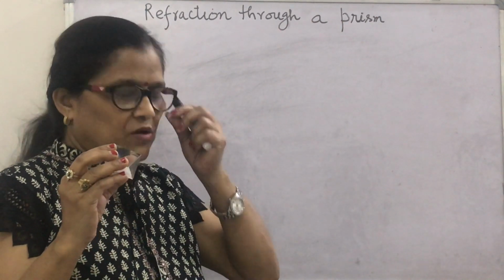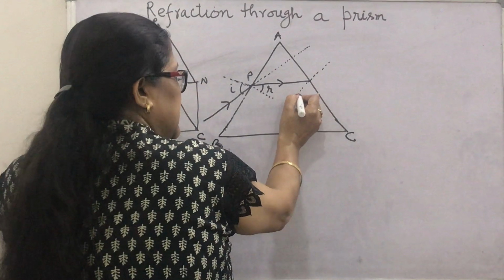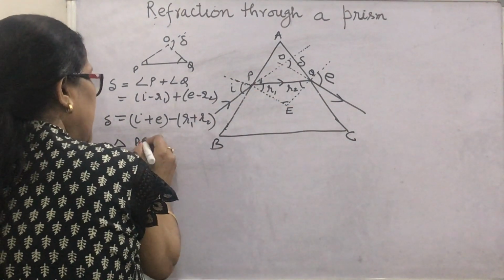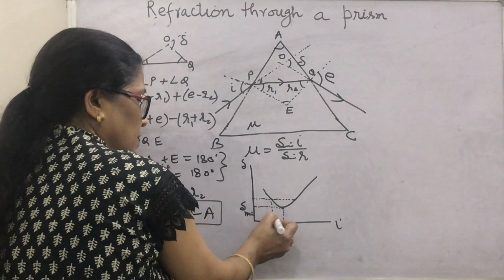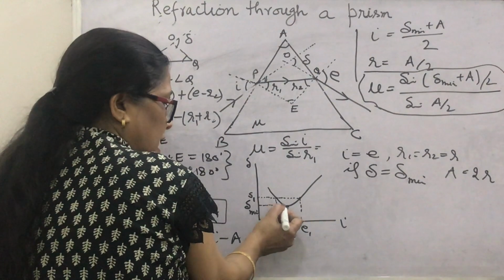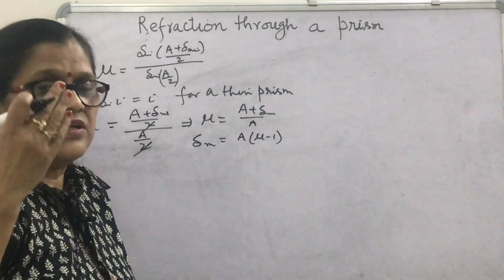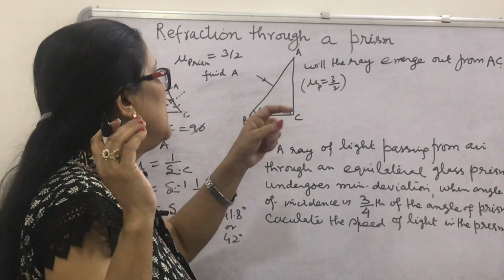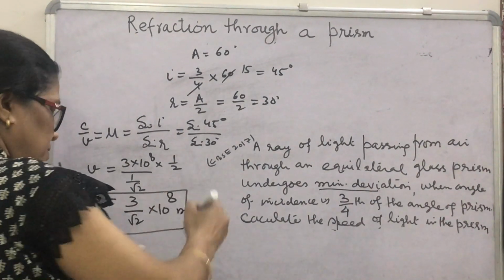Refraction through Prism || Angular dispersion || Angle of incidence versus angle of deviation